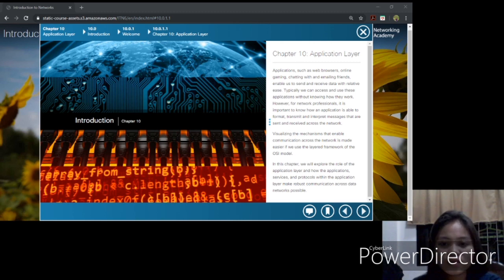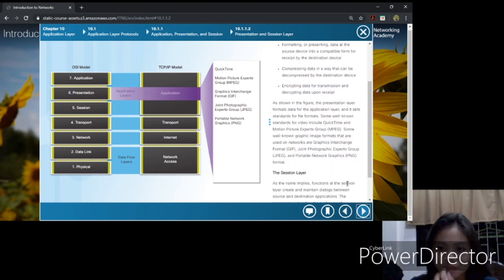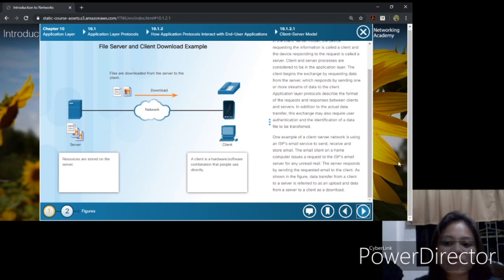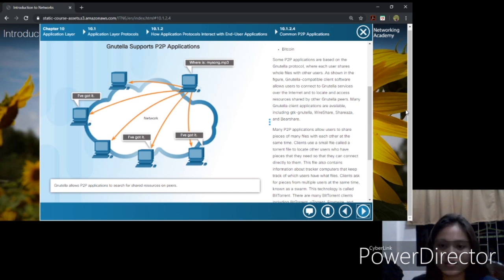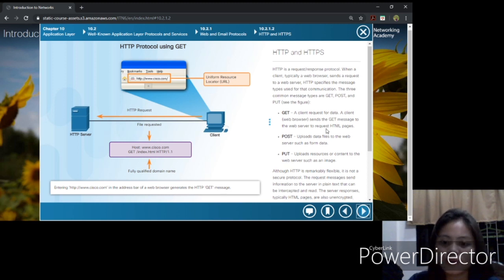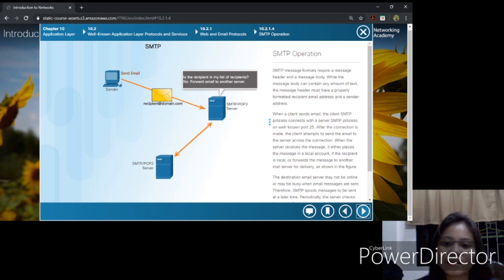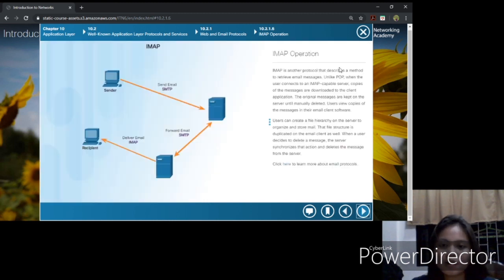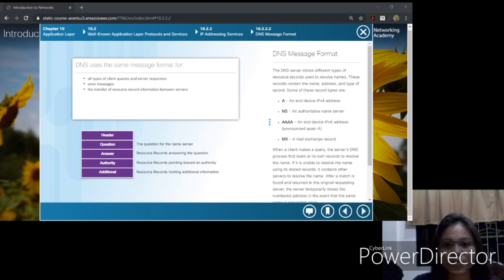Chapter 10- Summary